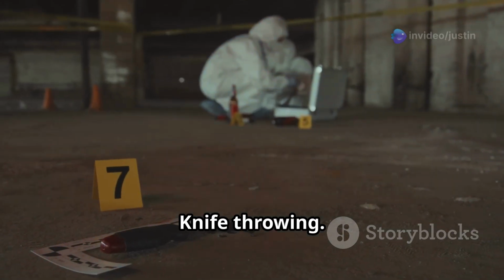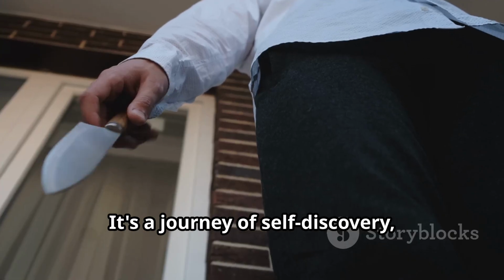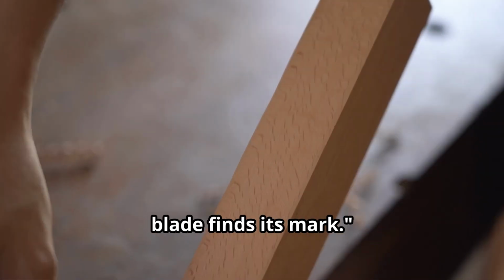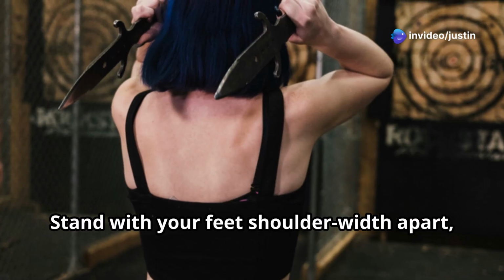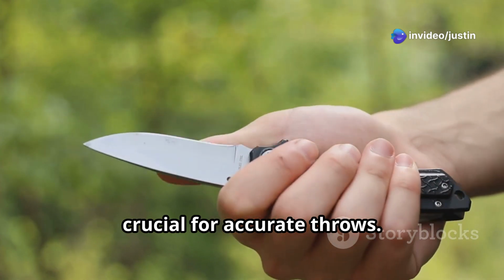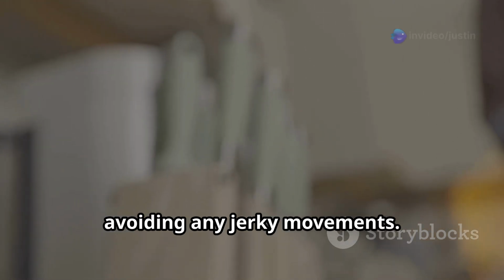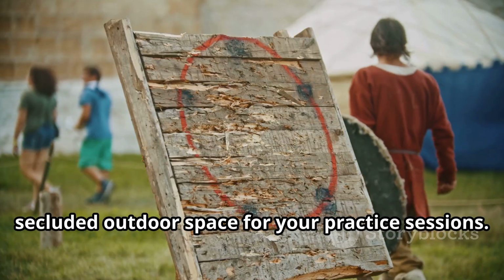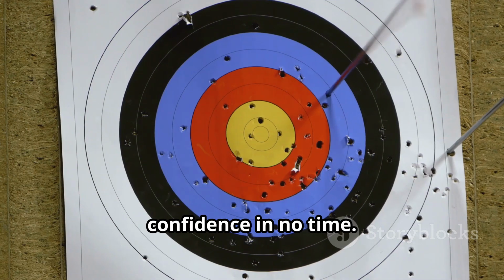Master the Art of Knife Throwing. @SurvivalReviews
Master the art of knife throwing in this quick and easy guide! Whether you're a beginner or just looking to refine your skills, this tutorial covers the basics to get you hitting the bullseye in no time. Watch now and start throwing like a pro!